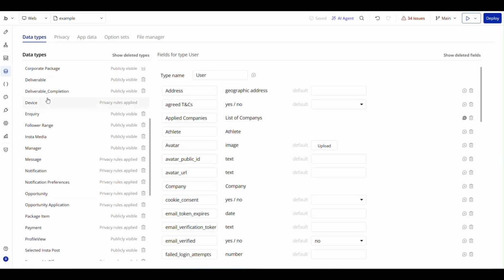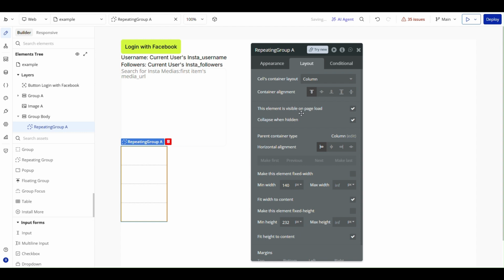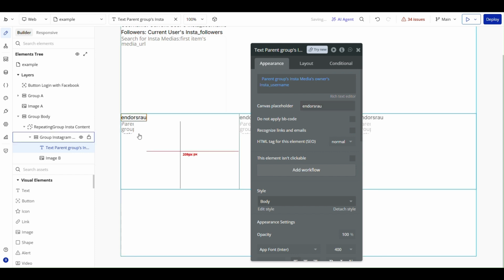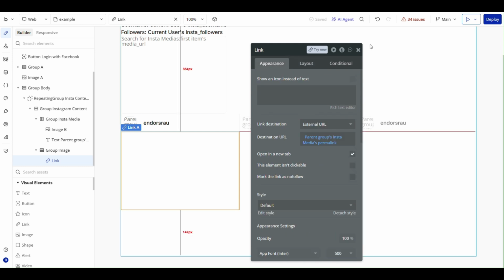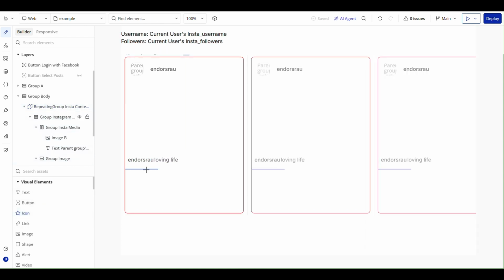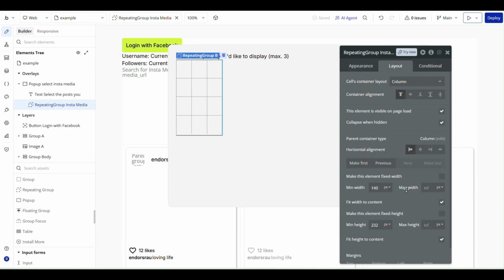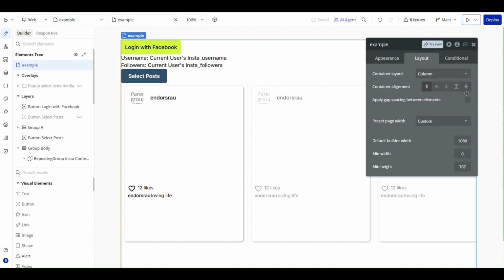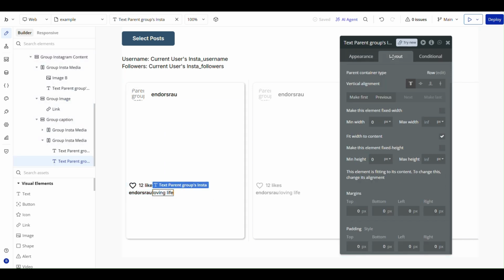Bubble x Instagram API Tutorial 3- Designing Insta Display and Selecting Posts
This is the third tutorial in my series on displaying Instagram content in your Bubble i.o App through an Instagram API.

 In this video, we will:
- Update our API GET calls to pull an Instagram user’s profile picture and additional post data
- Design a nice looking repeating group to display Instagram content
- Set up a workflow that allows users to select which post they want to display

Please note that I have no tech background and am not affiliated with Meta or Bubble, this is just a walkthrough of what worked for me while building my own app.